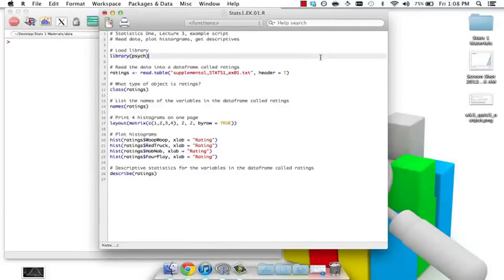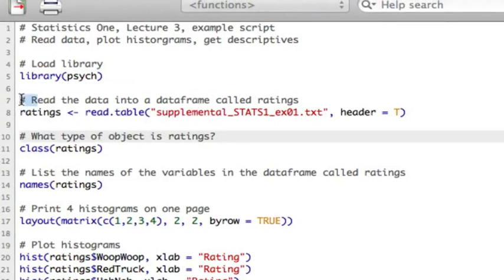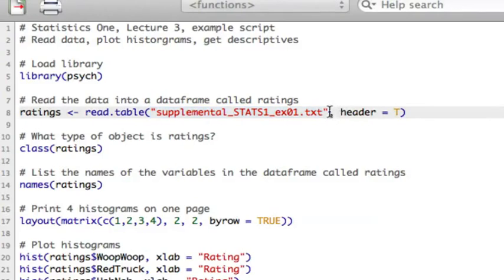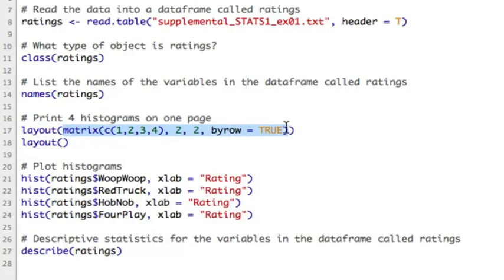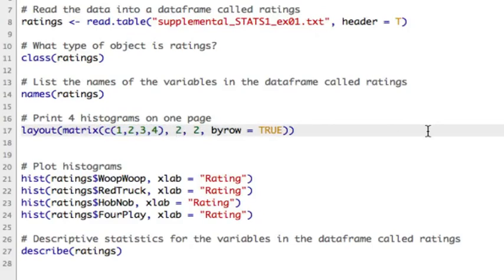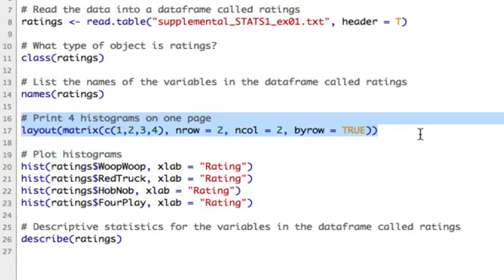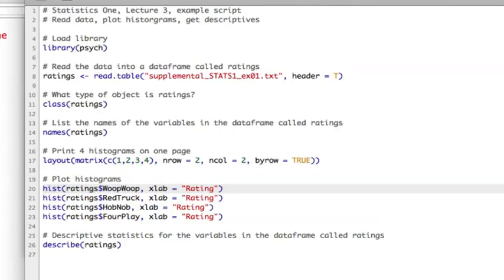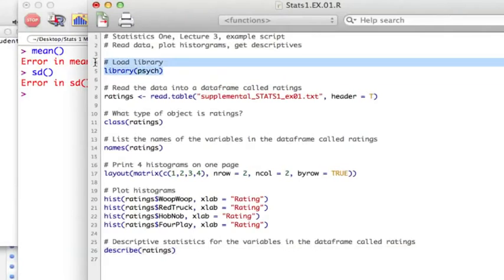8 10 R Tour Script Walkthrough 1527